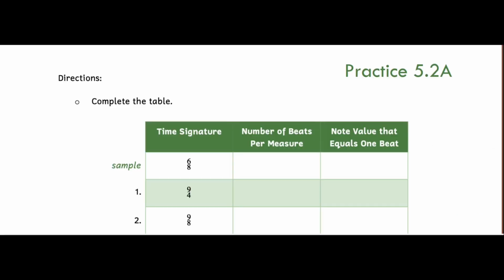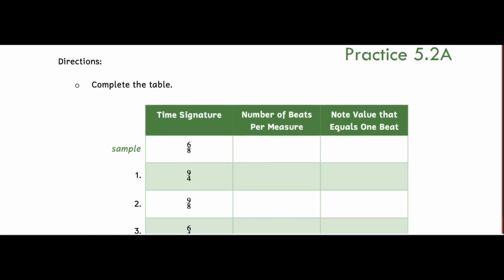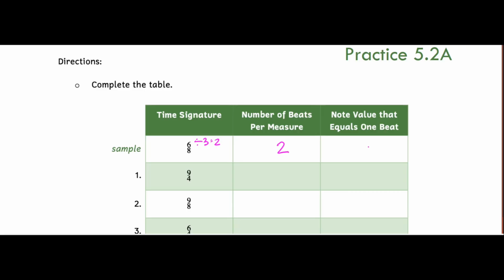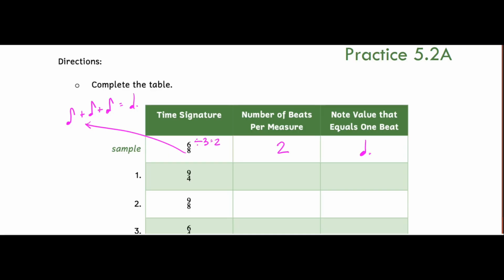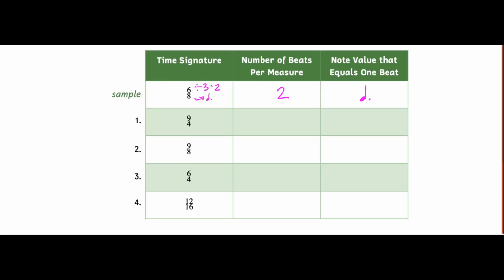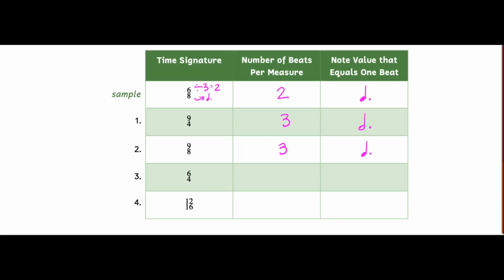Practice 5.2A. Interpreting Compound Time Signatures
Directions: Complete the table.